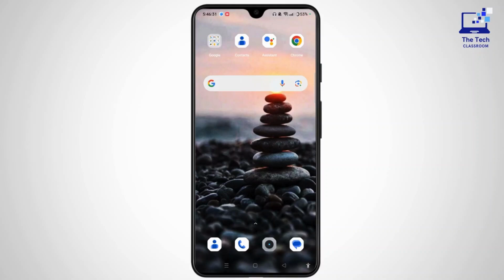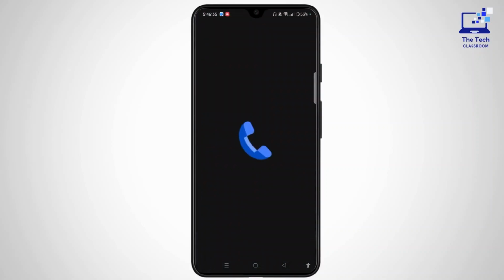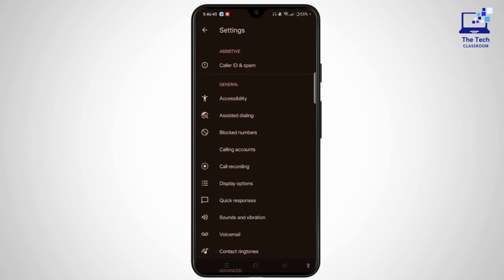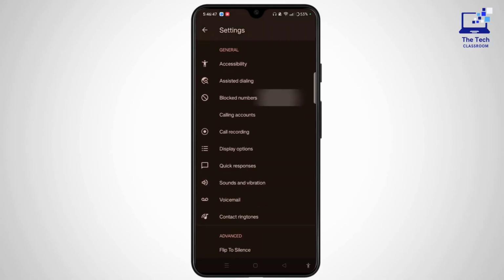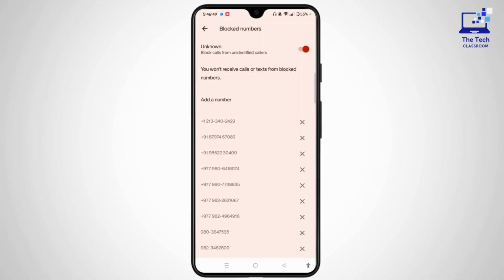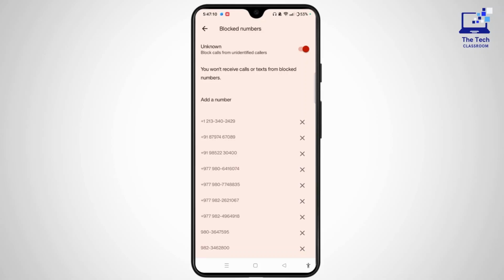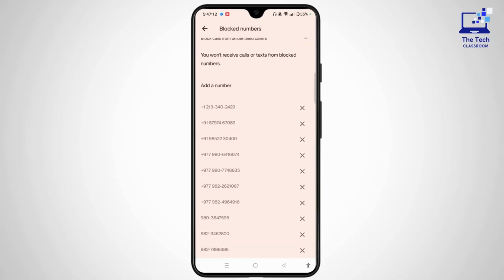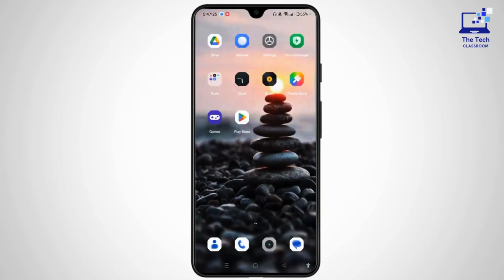How to Block International Calls on Android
In this quick and easy guide, Rose will show you how to block international calls on Android. If you're tired of receiving fraud calls or unwanted international calls, this video is for you! Follow the step-by-step process to block international numbers and unidentified callers directly from your Android device's settings. Learn how to manage and customize your call blocking preferences for a more secure mobile experience.

Watch now and stop those annoying international calls!

Chapters:
00:00:00 - Introduction
Learn how to block international and fraud calls on Android.

00:00:05 - Open Phone Application
Launch your phone application on your Android device.

00:00:10 - Go to Settings
Navigate to the three dots at the top right and select the "Settings" option.

00:00:20 - Access Block Numbers
Under "General," choose the "Block numbers" option.

00:00:30 - Enable Call Blocking
Turn on "Block calls from unidentified callers" to block international calls.

00:00:40 - Additional Blocking Options
Learn how to block or unblock specific numbers, including international ones.

00:00:50 - Conclusion